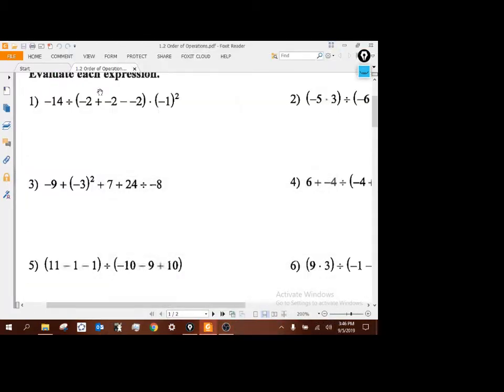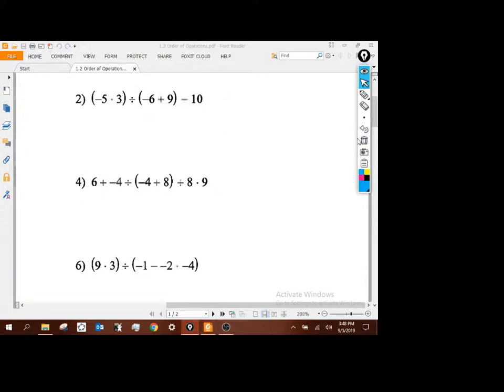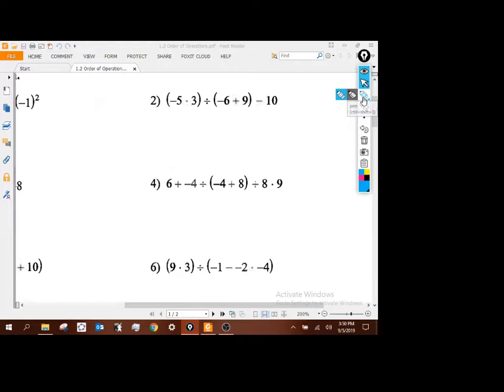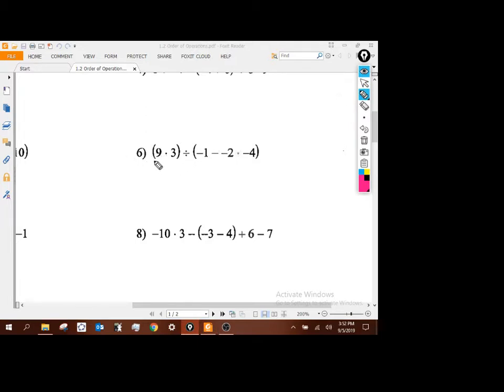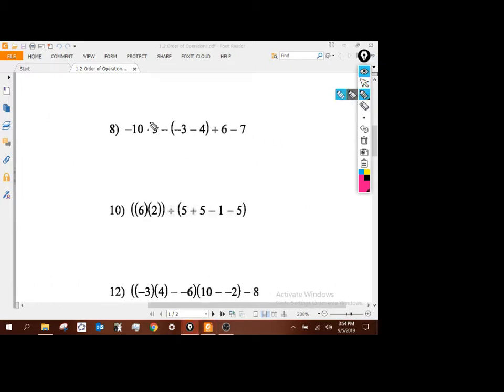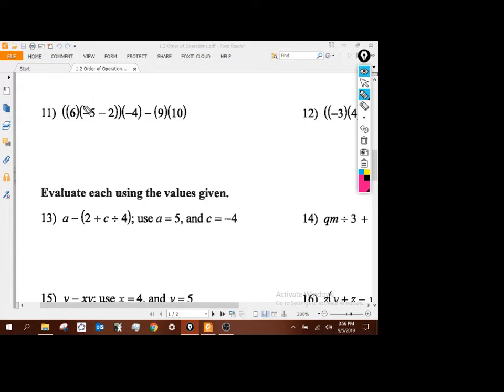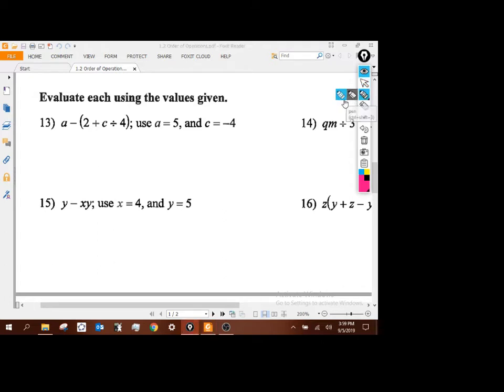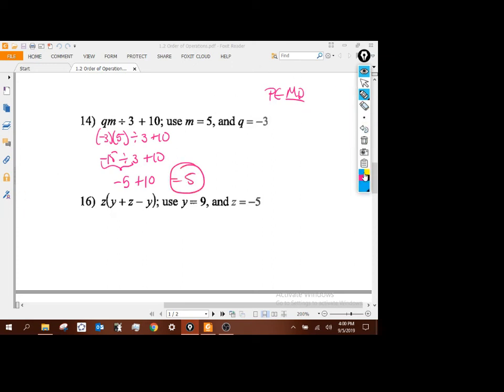9 6 19 1 2 Int1 Worksheet Review